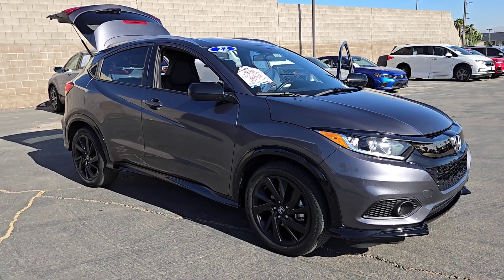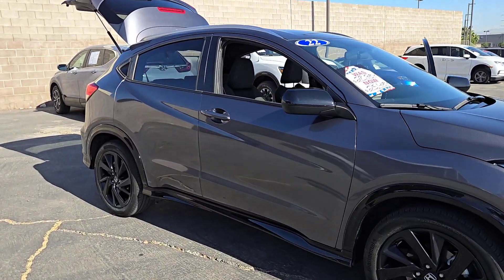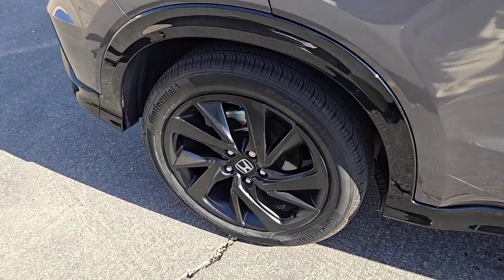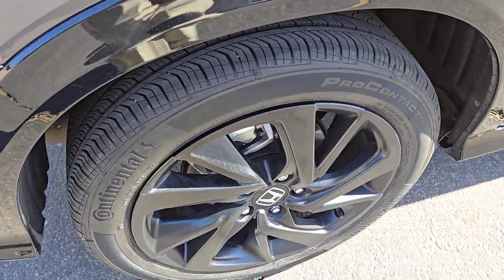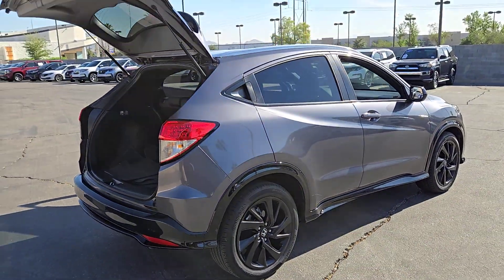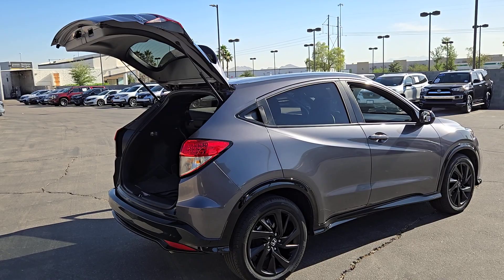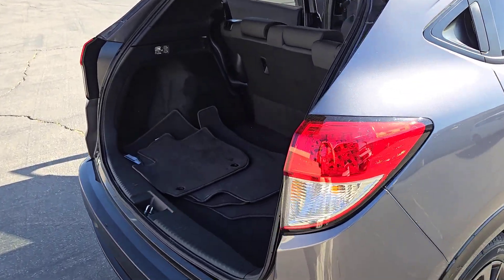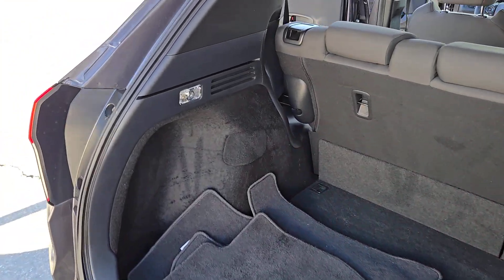2022 Honda HR-V SPORT AWD CVT Henderson, Las Vegas, Laughlin, St George, Flagstaff NV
Pre-Owned 2022 Honda HR-V SPORT AWD CVT available at Findlay Honda Henderson located in 933 Auto Show Dr, Henderson, Nevada, 89014. Servicing the Henderson, Las Vegas, Laughlin, St George, Flagstaff area.

Get into the  2022  Honda HR-V.  This HR-V helps you meet the demands of your busy life in comfort and style. From its ingenious seating options to its advanced safety and connectivity technology, this small SUV is the definition of convenience and efficiency. The following are some of this vehicles highlighted options: Apple Carplay®/Android Auto®, Back-Up Camera, Satellite Radio, Alarm, Bluetooth® Connection, Leather Steering Wheel, Tire Pressure Monitoring System, Side Air Bag, Engine Immobilizer, Bucket Seats. There's so much to love about this practical, agile Honda HR-V. Experience it for yourself. Take a test drive today.